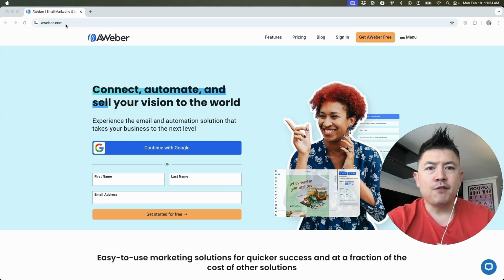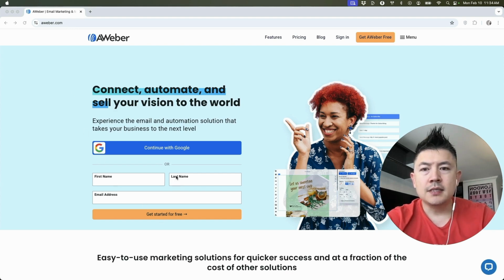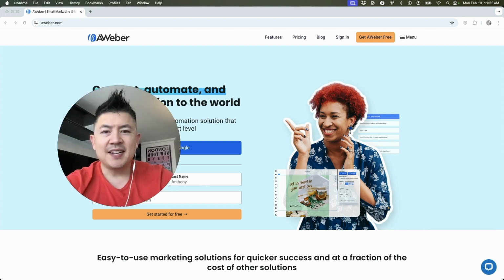✅ How To Sign Up Create AWeber Account 🔴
AWeber is an email marketing platform that allows users to create, send, and automate email campaigns. It offers tools for building email lists, designing newsletters, automating workflows, and analyzing campaign performance. AWeber is commonly used by businesses and marketers to engage with their audiences through email.